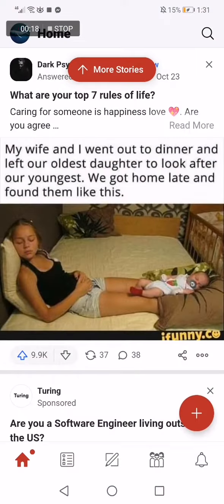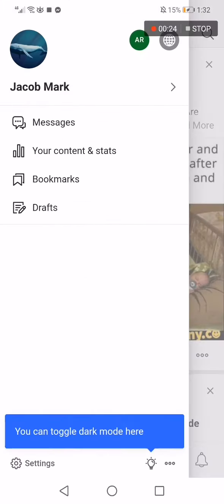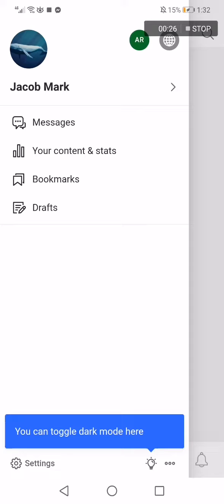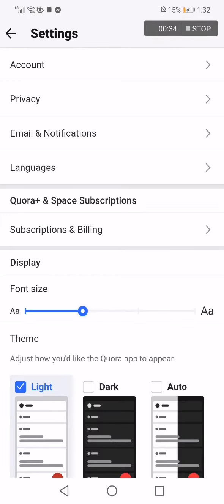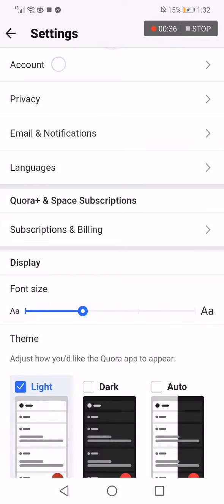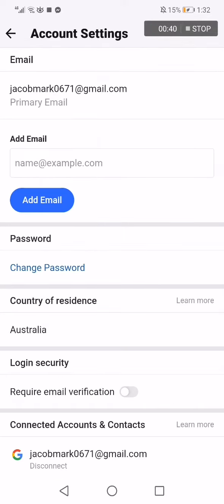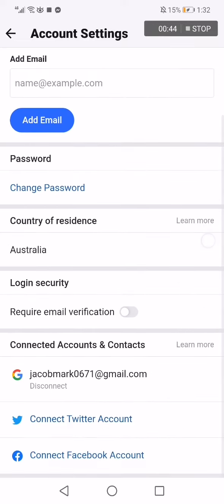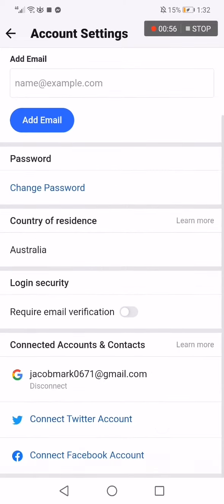How To Connect Your Quora Account With Facebook From Phone App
My idols on YouTube:
Mike Vestil
Ali Abdaal
biaheza
Kevin David
Incognito Money
Sara Finance
Everyday Money
Channel Makers
Vidiq
SuperHumans Life